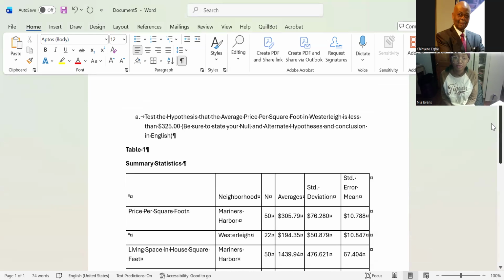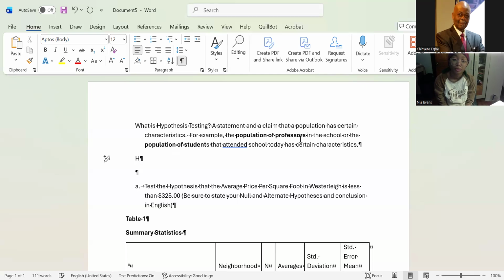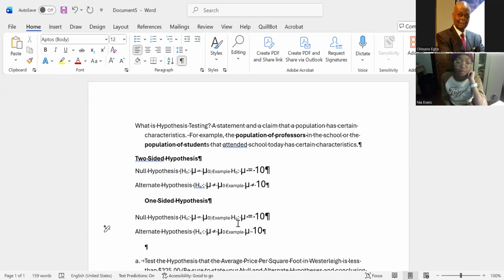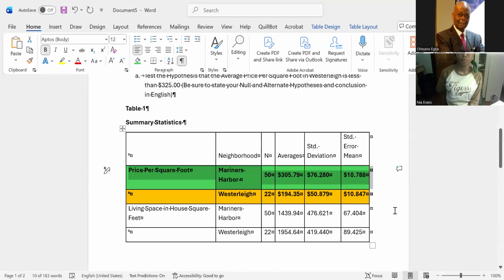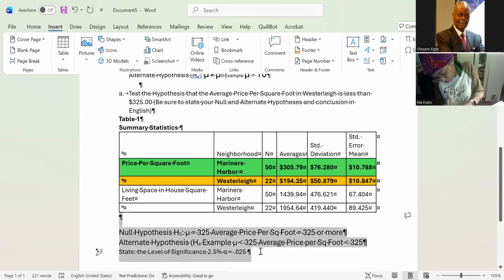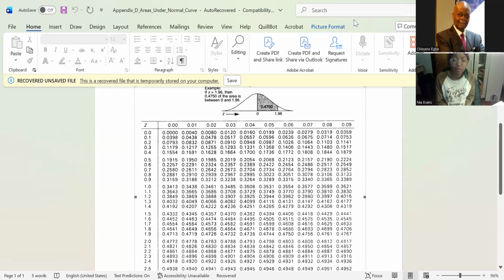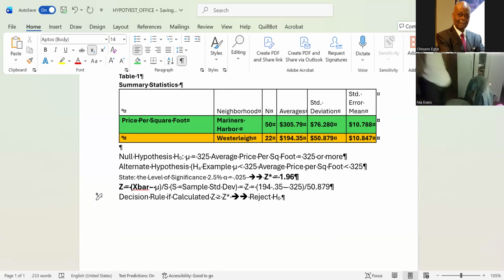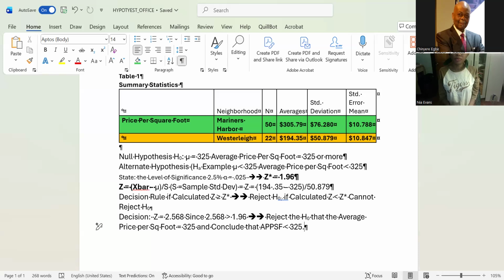OFFICE ECON316 NOV11 2025